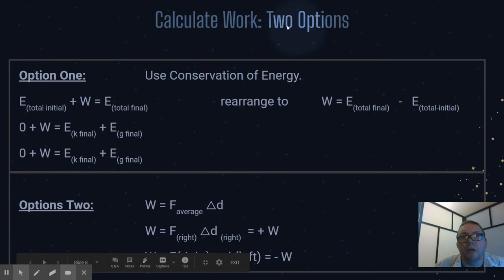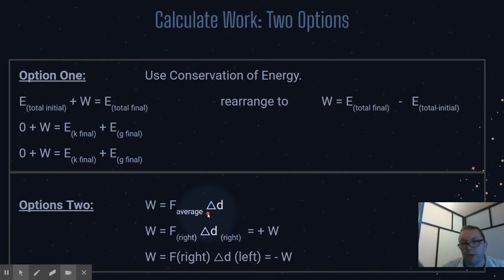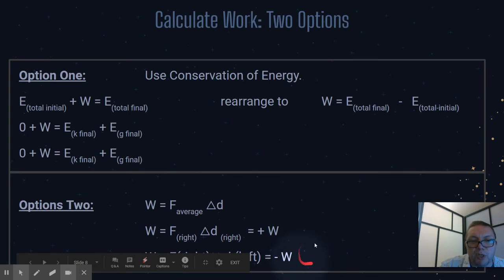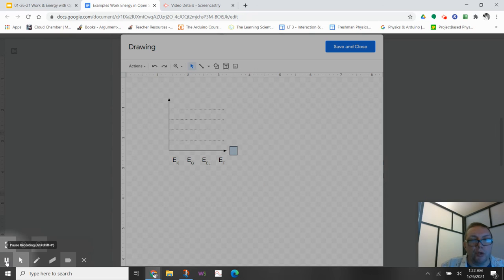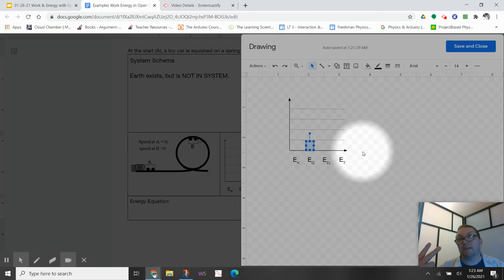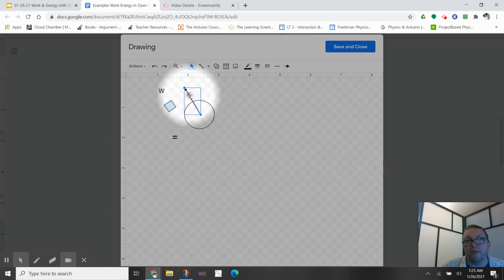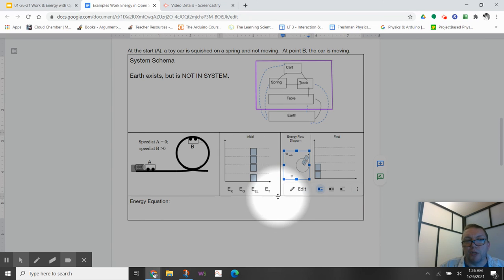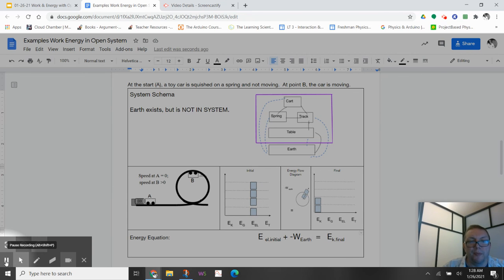01-26 Phys9 Open System -W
Phys 9
System schemas (image)
Energy Conservation application
Open System
-W
Earth out of system